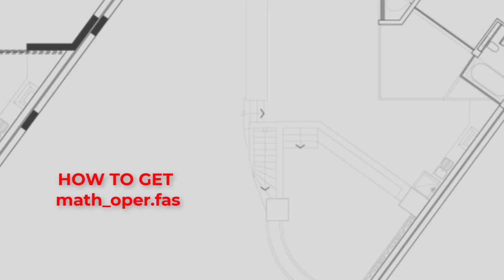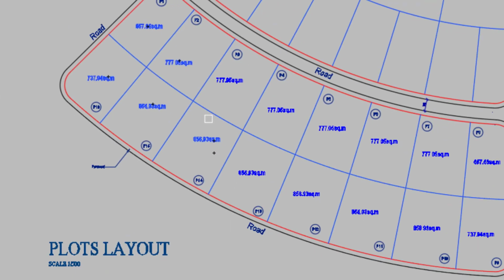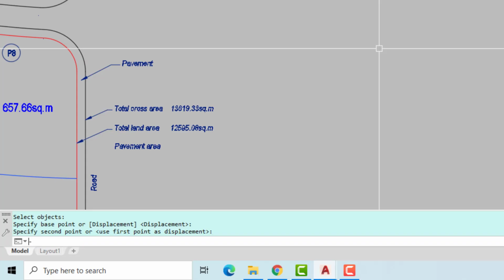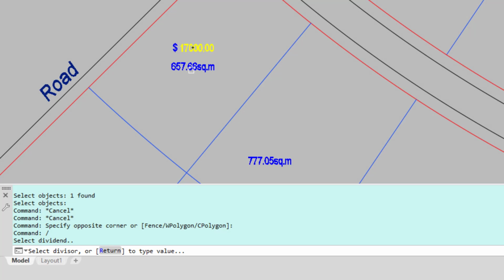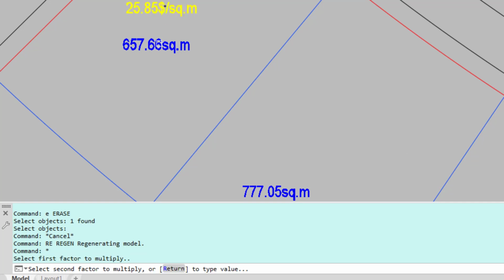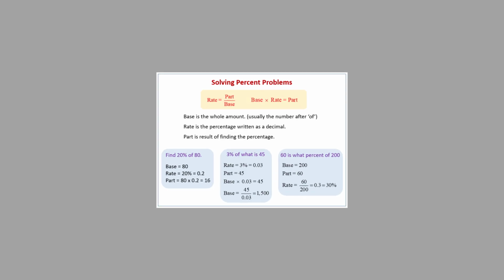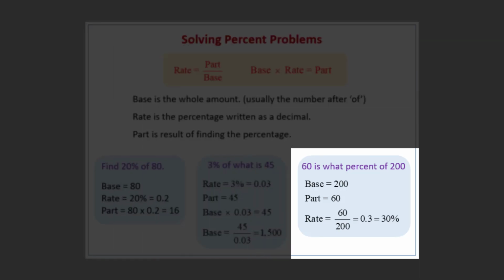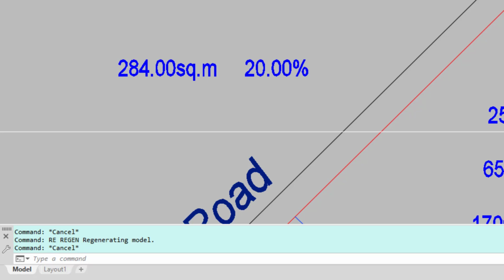Mathematical operations.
This auto lisp performs the basic arithmetic operations, for numbers already in the drawing or by entering new values.
Architectural Add on program for Autocad. Productivity parametric tools to draw architectural elements in few clicks.